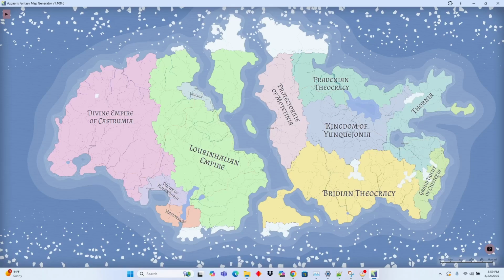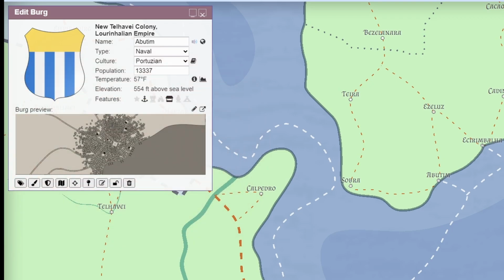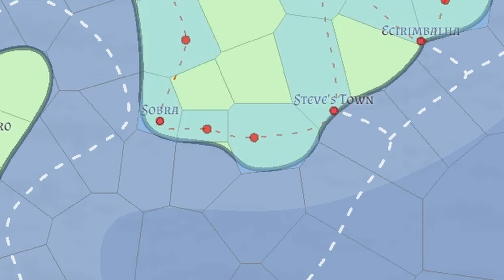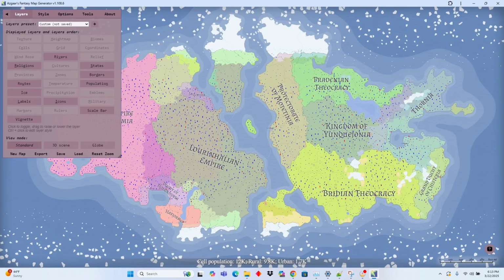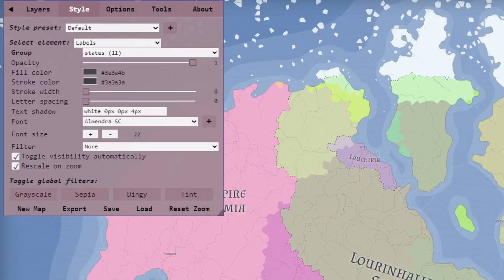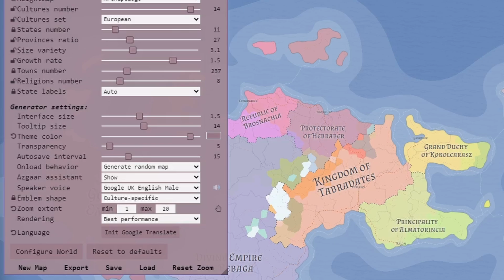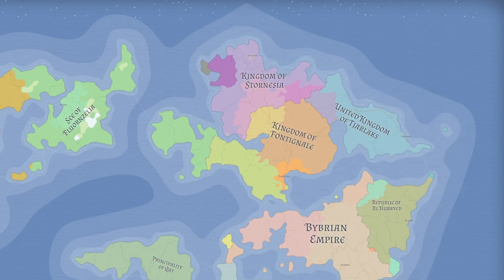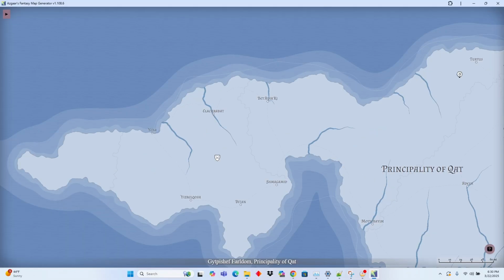Master D&D World Building With This Powerful Tools!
I love building worlds for my D&D campaign and once I found this tool, my worlds exploded with detail.  Azgaar's fantasy map generator lets you create amazing worlds and flesh them out with as much or as little detail as you want.

         --World map is built with Azgaar's Fantasy Map Generator

0:00 - intro
0:59 - editing the map
7:01 - Layers Tab
11:11 - Style Tab
11:53 - Options Tab
15:47 - Tools Tab
19:49 - Outro